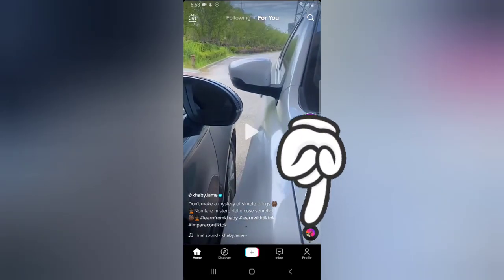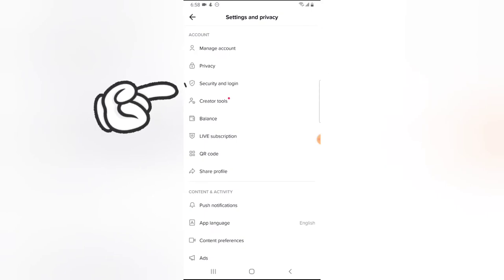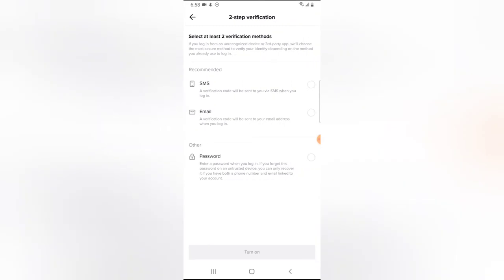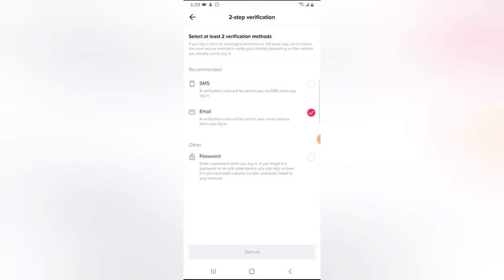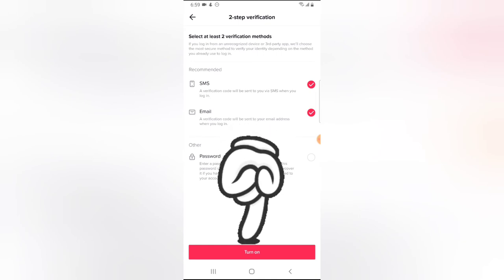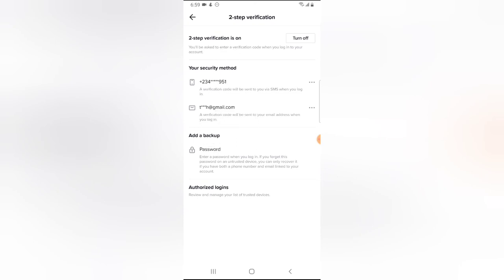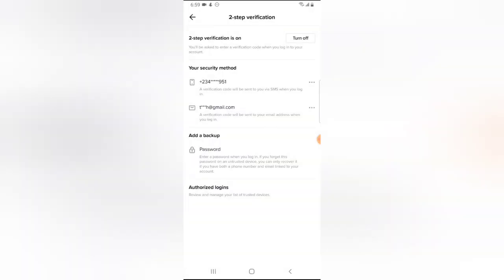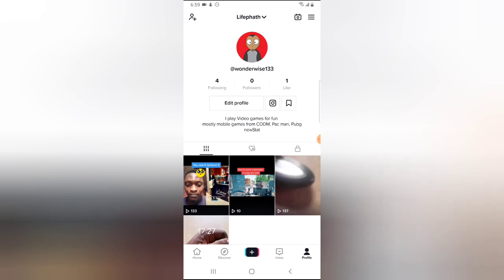How to enable two factor authentication on TikTok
How to enable two factor authentication on TikTok, use two factor authentication on TikTok